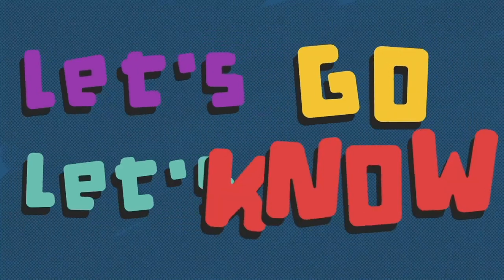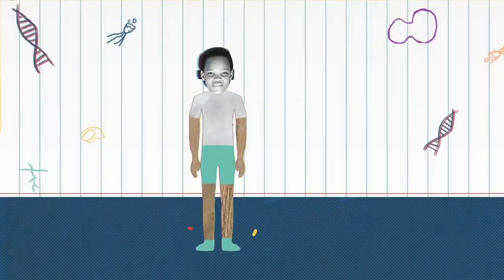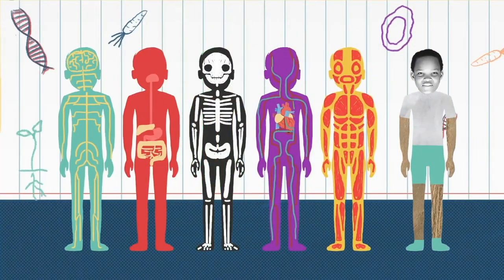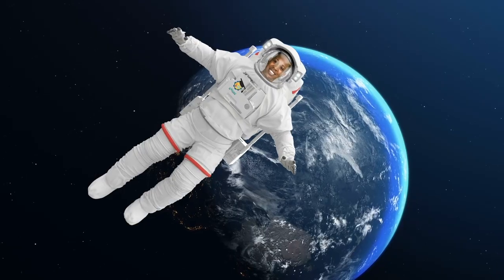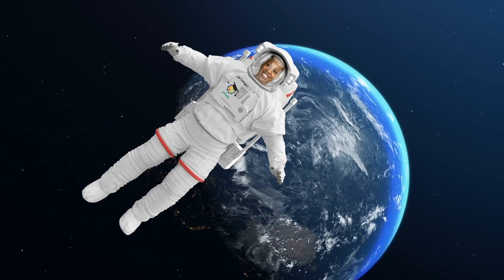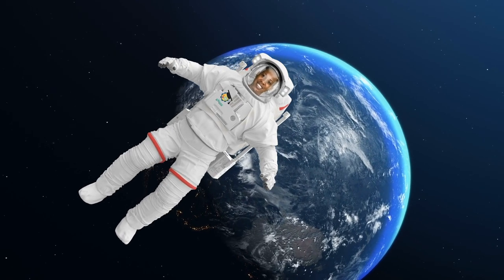Why does day change to night and night to day?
Do you know why day changes to night, night changes to day, wet season comes after a dry one, etc etc?
Let's learn that together!